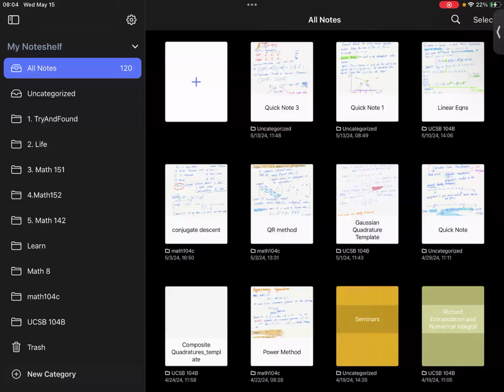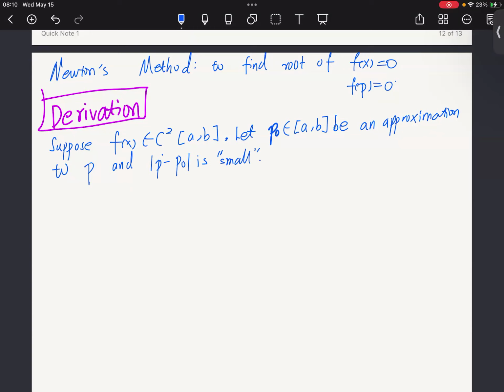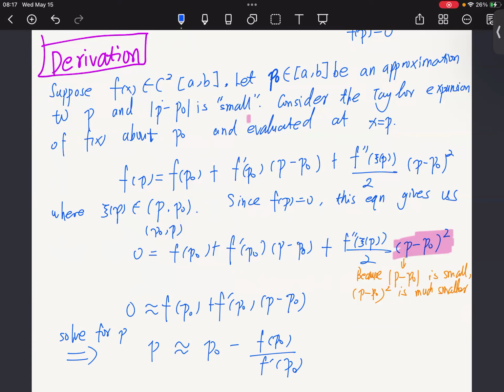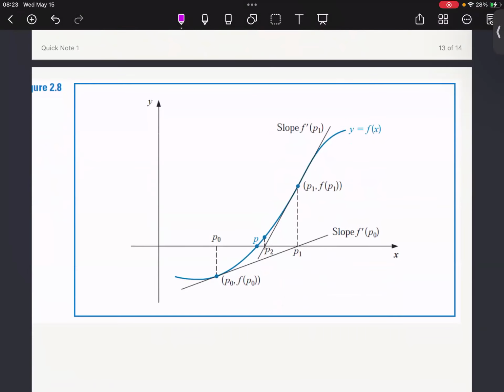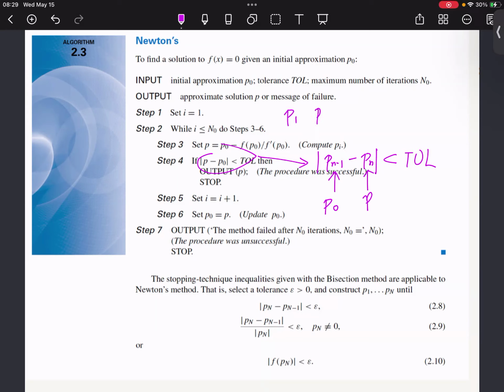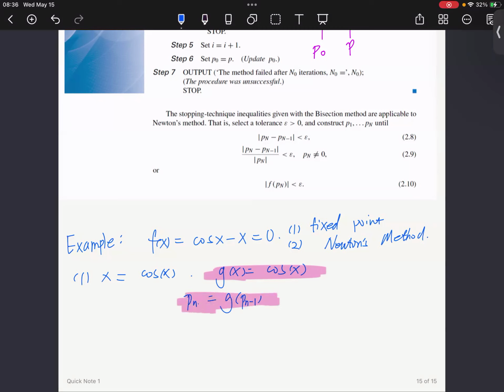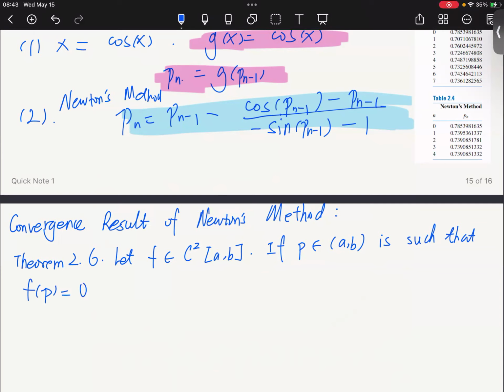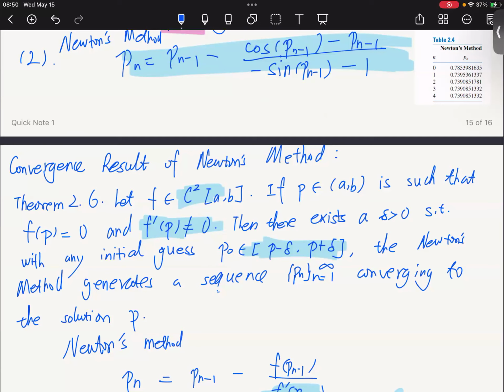Math 104C, Newton's Method.